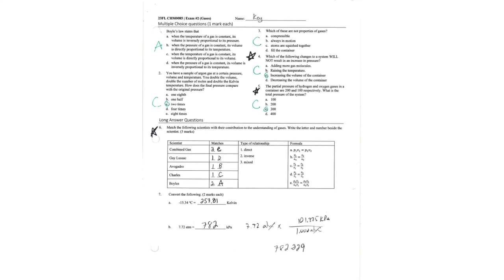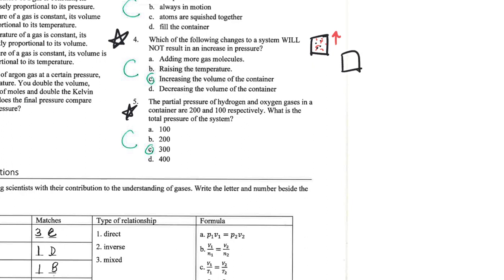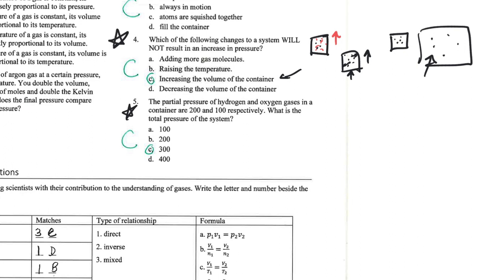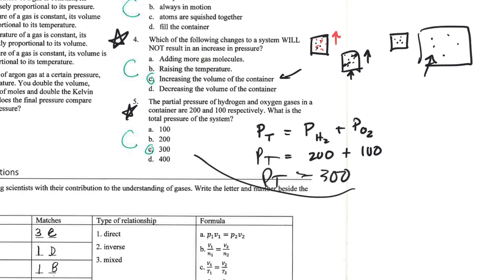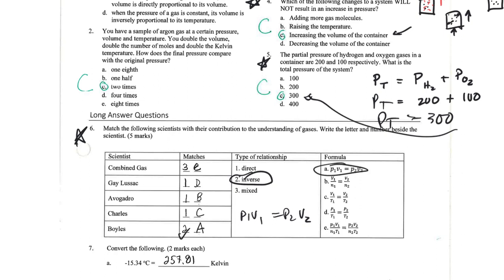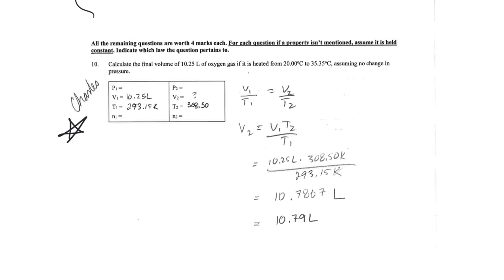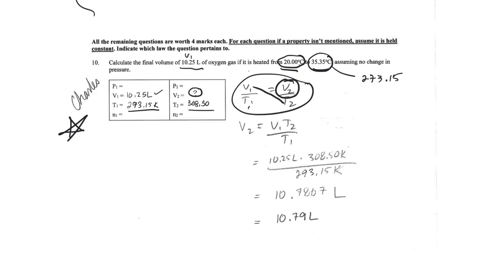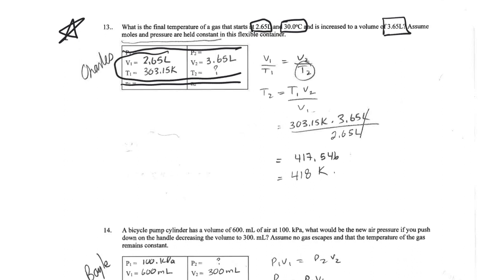23fl chm0020 part of answer key explained - gases